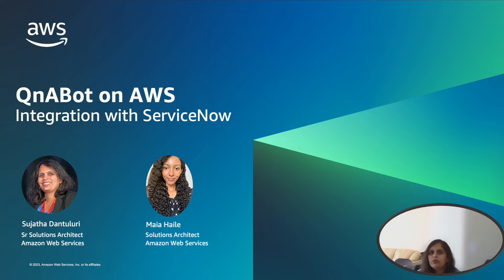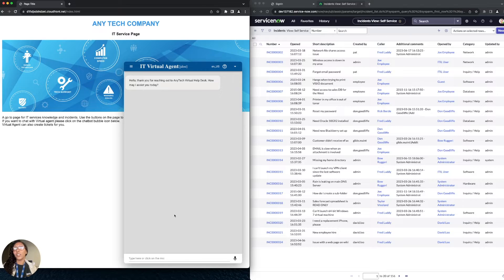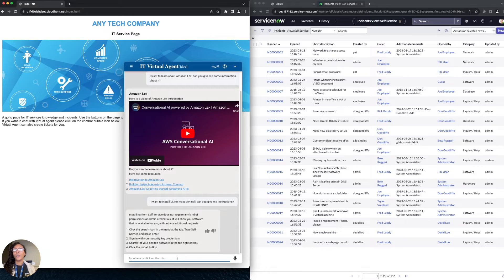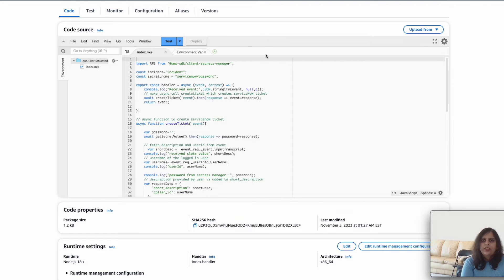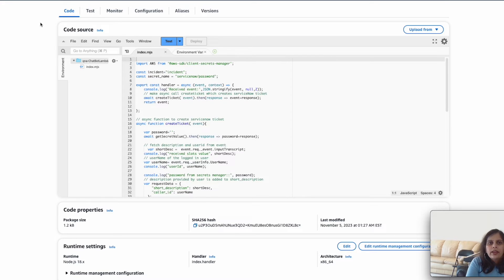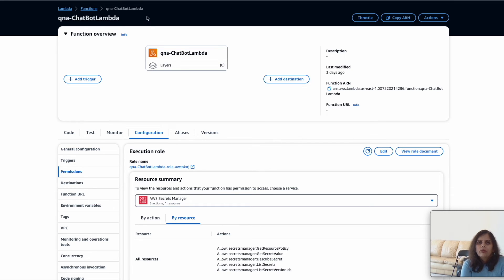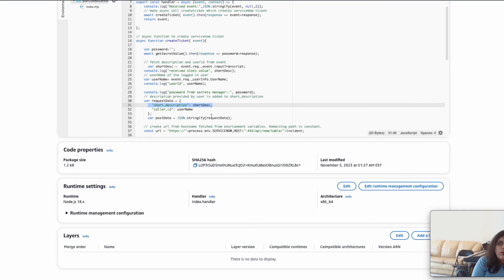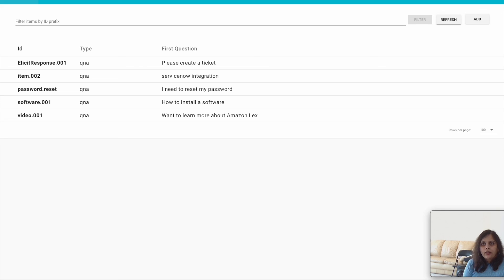QnABot on AWS Integration with Servicenow | Amazon Web Services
In this video, we demonstrate how to integrate the QnABot on AWS chatbot solution with ServiceNow. With this integration, users can chat with QnABot to triage their IT service issues and open an incident ticket in ServiceNow in real time by providing details to QnABot.